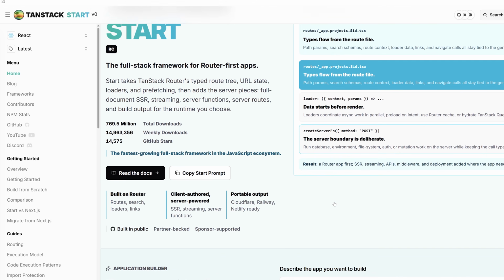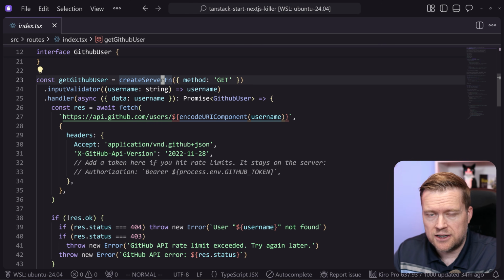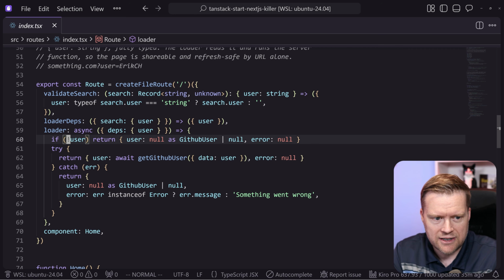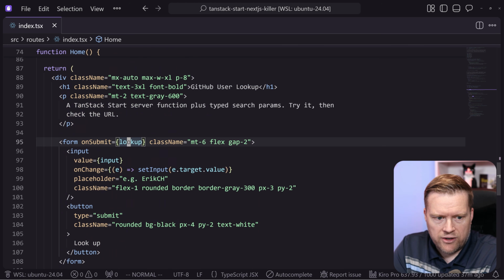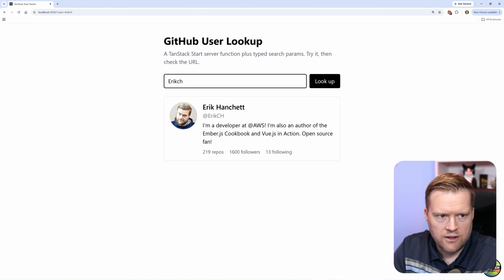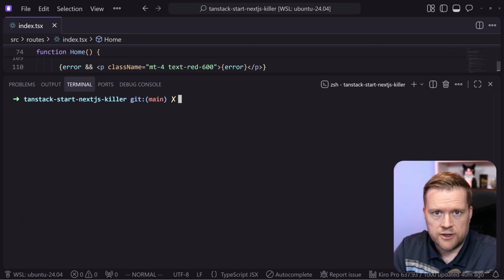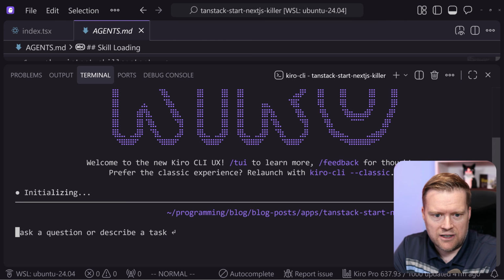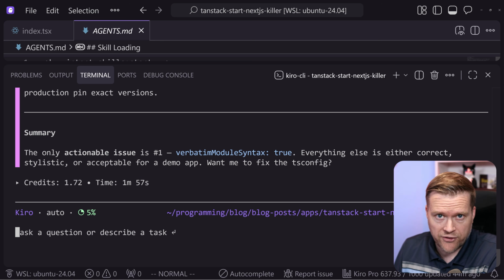TanStack Start Is Kind Of A Big Deal...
Everyone keeps telling me TanStack Start is kind of a big deal — and production teams are actually migrating to it. I'm a Nuxt guy, so I built an app with TanStack Start to find the specific things it does that Next.js and Nuxt don't. I found three: one server function for both reads and mutations, search params that are actually typed and validated, and end-to-end type safety that's on by default.

In this video I scaffold a TanStack Start app, build a GitHub user lookup, and give my honest verdict on whether you should switch from Next.js. I also show how it plays with AI coding tools like Kiro — because when AI writes more of the code, frameworks that verify the AI's work are worth more.

## Links

0:00 Intro
0:13 Typed Server Functions
01:40 Typed Search params
02:50 Home function explained
04:45 demo
05:51 Tanstack Intent